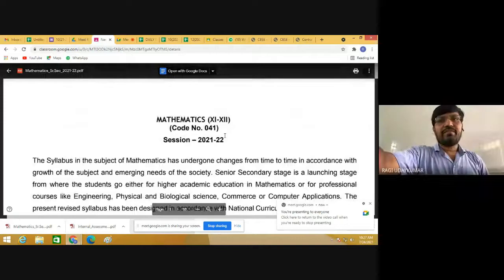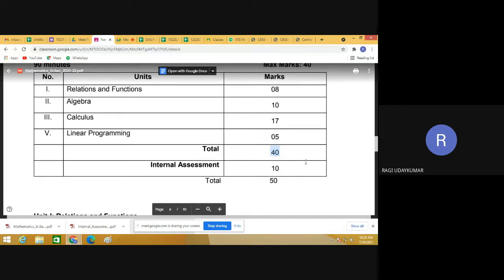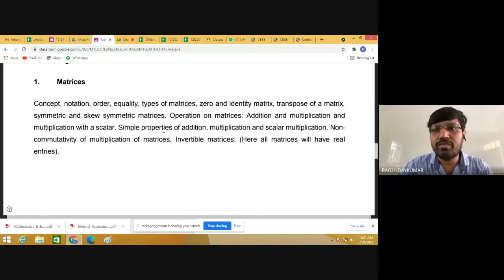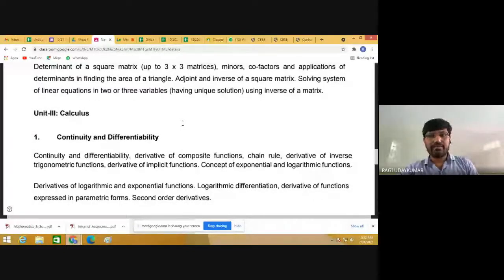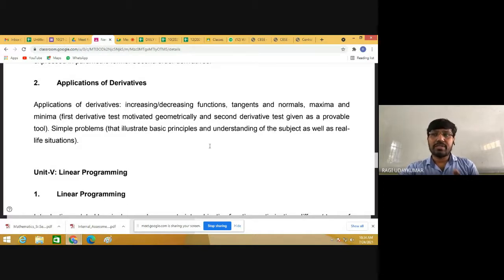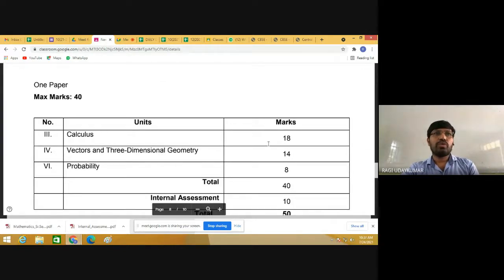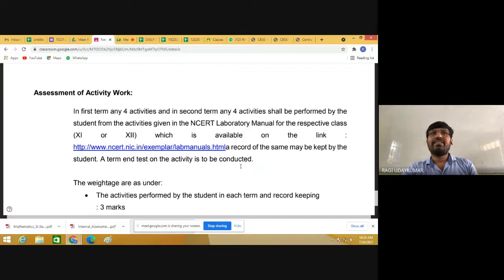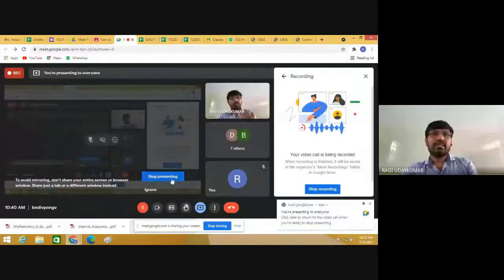CLASS 12(2021-22) TERM WISE SYLLABUS